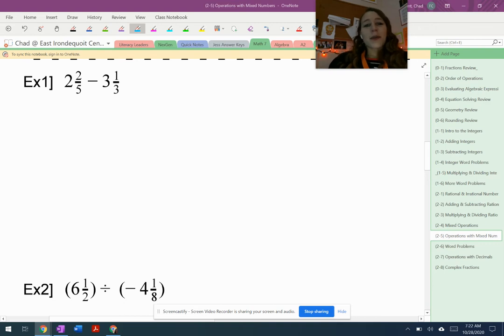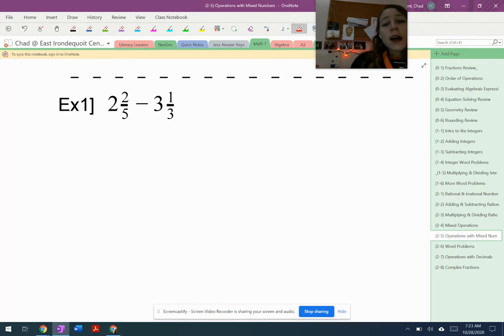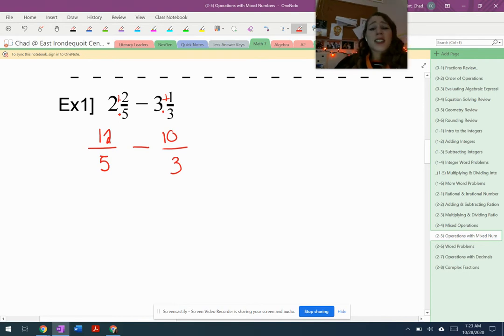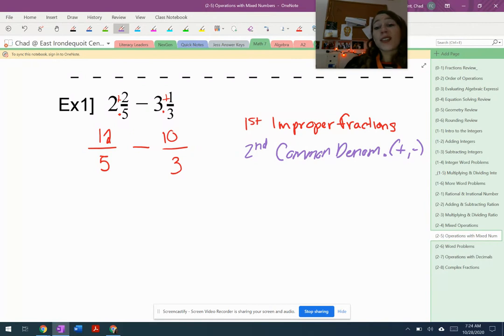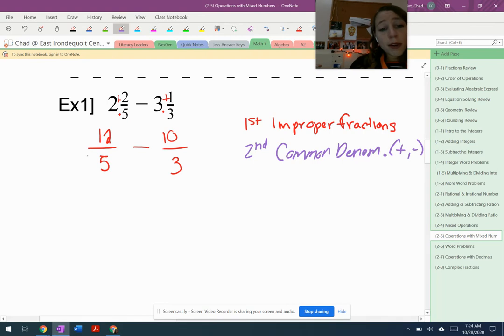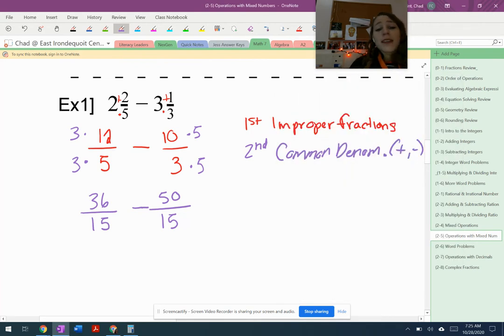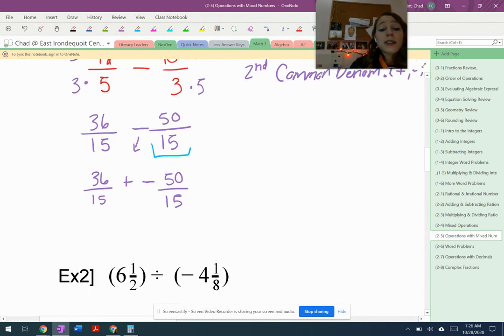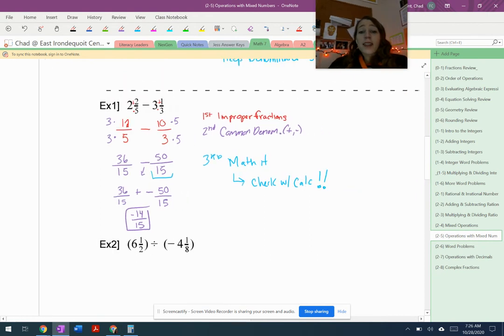M7 Notes (2-5) Ex1